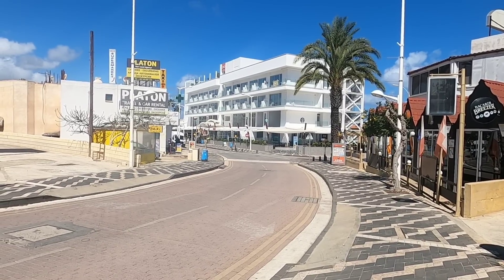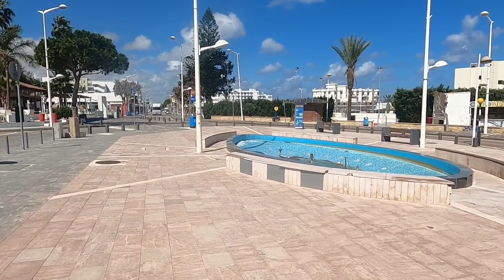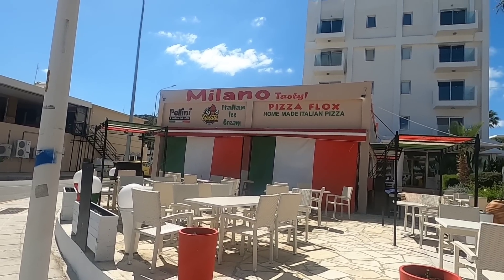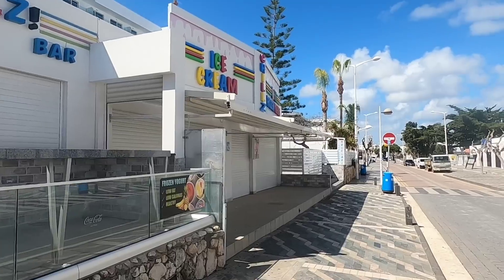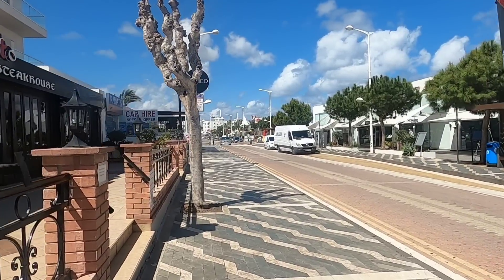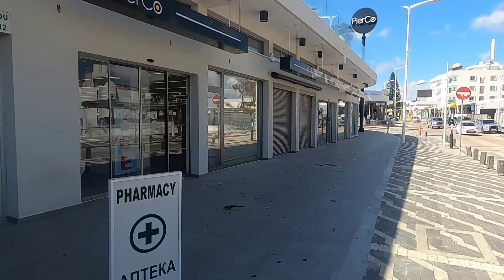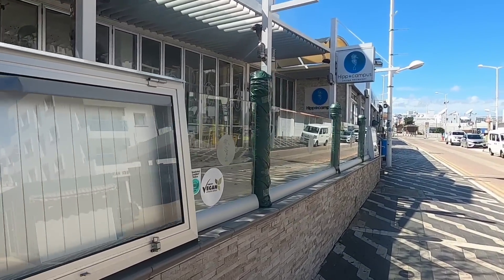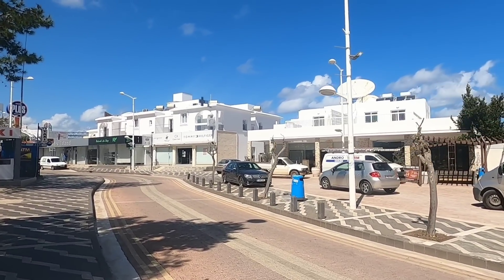Protaras Cyprus in March - Getting Ready For You.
Join George Cyprus Insight as he looks at what is happening on Protaras strip in preperation for the new season.

Instergram cyprusinsight.